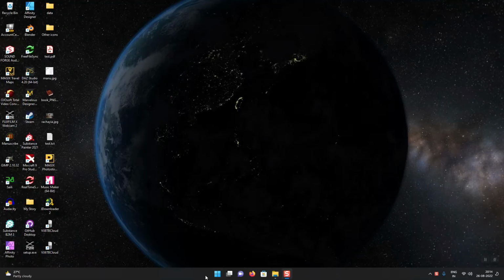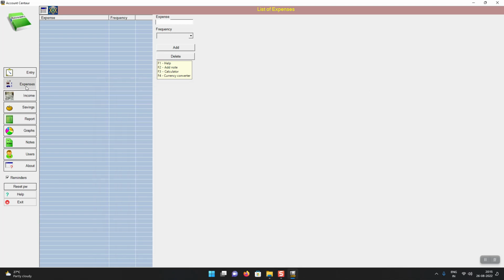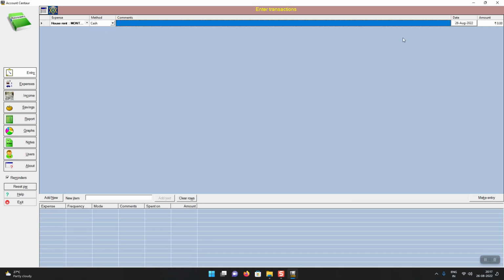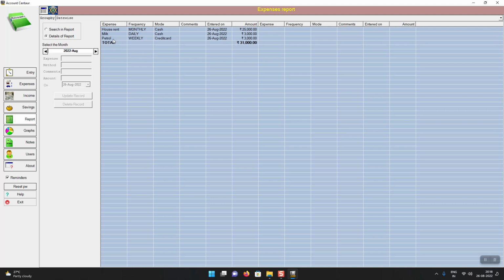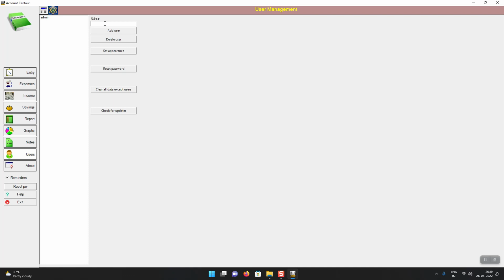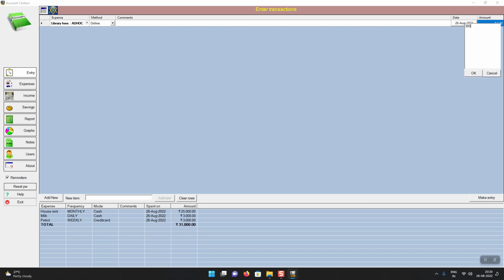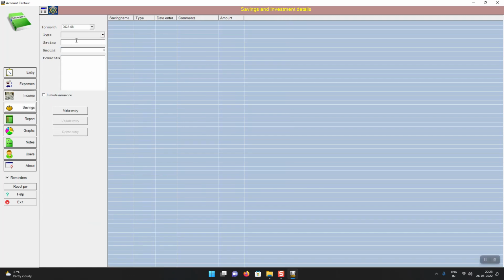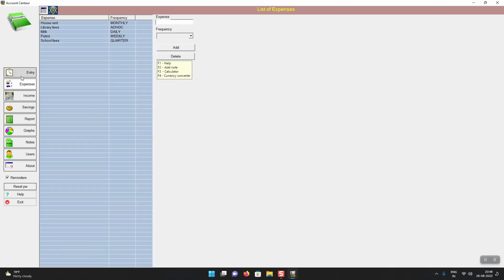AccountCentaur, easiest expense management software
Manage your finances well. Account Centaur can track and report your expenses with few clicks and keystrokes. Personal Finance Management made easy